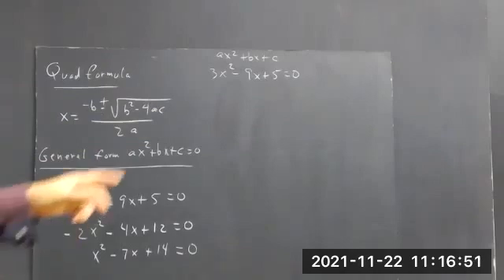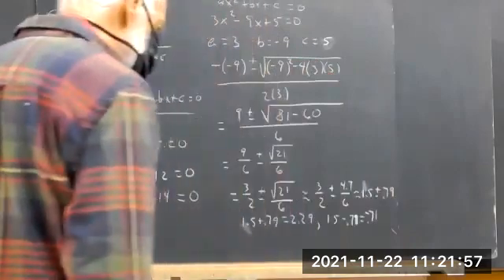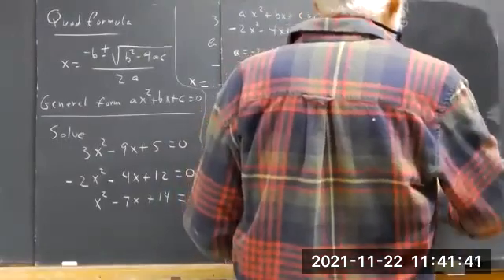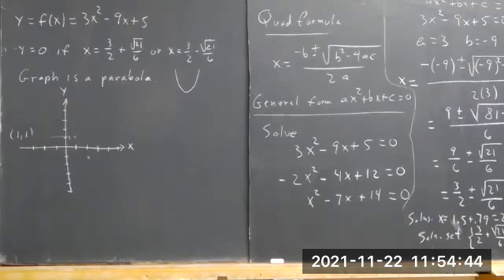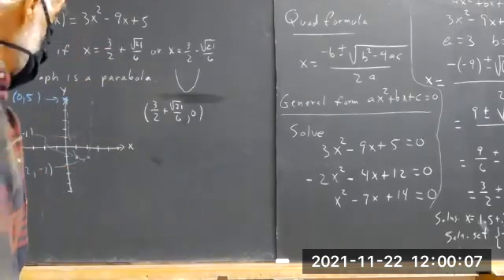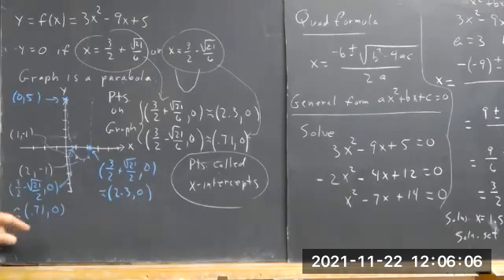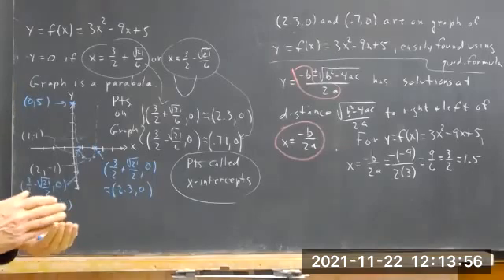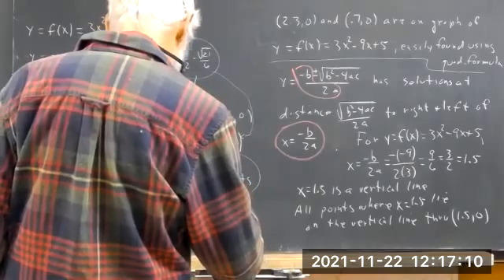dagM60_211122_using_the_quadratic_formula____implications_for_graphs__zeros_axis_of_symmetry__47